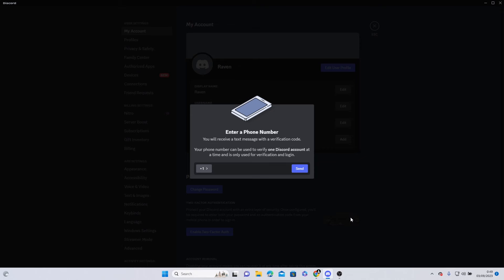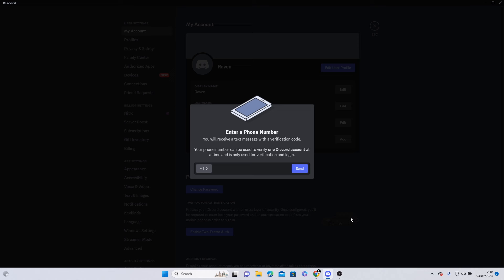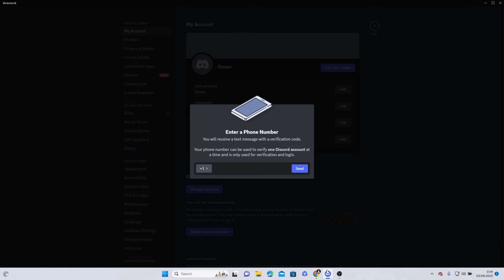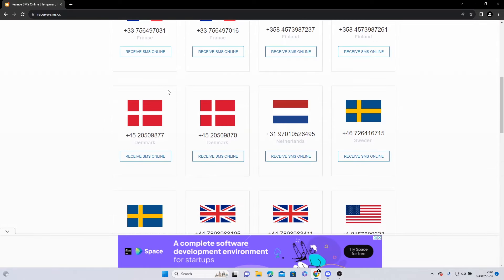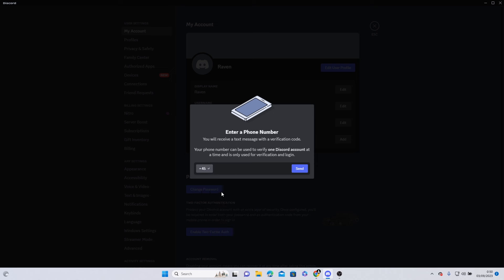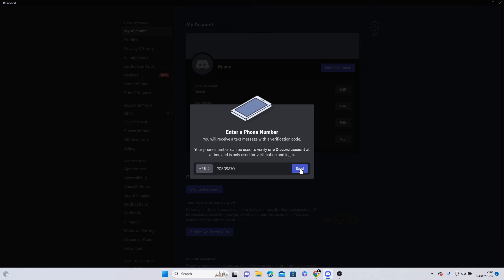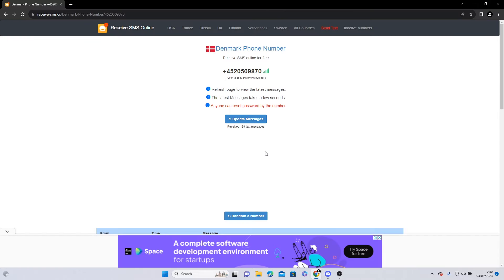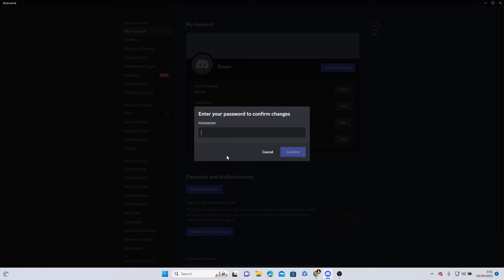How To Fix Discord Phone Verification (Solved 2025)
In this video I will show you how you can bypass the discord phone verification on your PC.